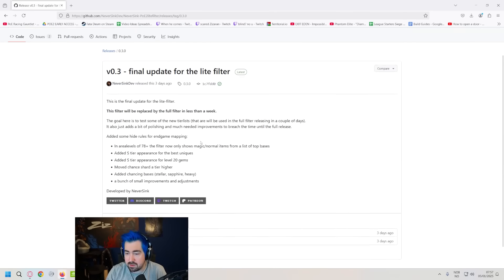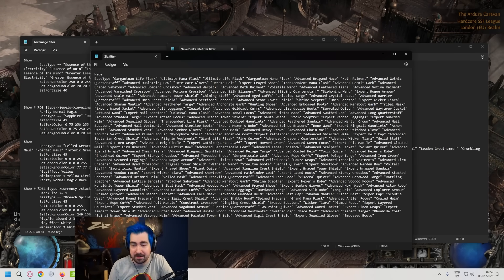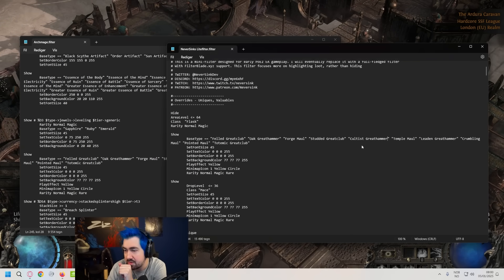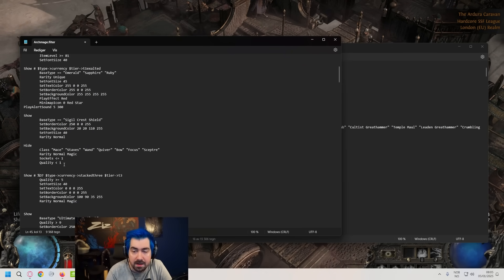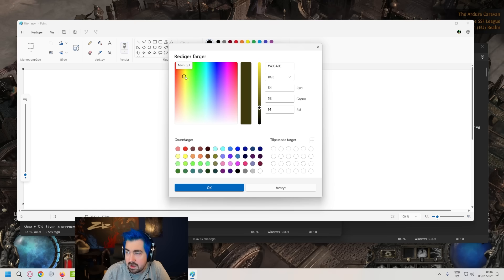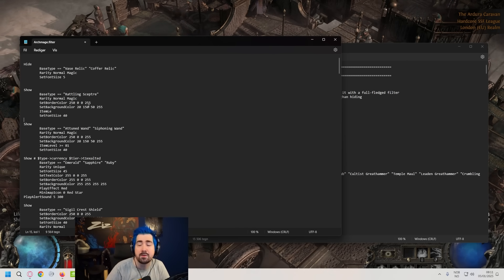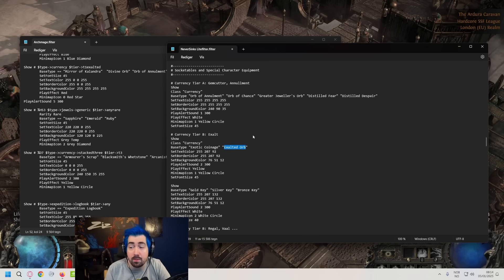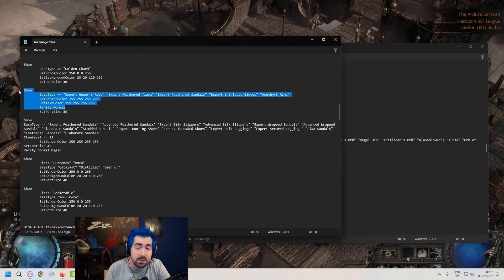How To CUSTOMIZE your LOOT FILTER in Path of Exile 2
Zizaran shares a tutorial on how loot filters work in Path of Exile 2, and how to customize them.